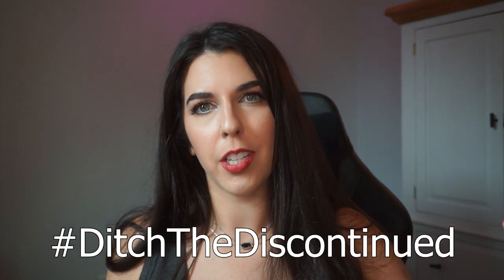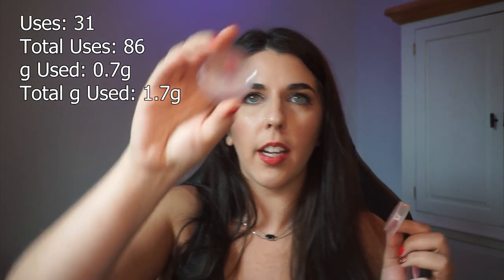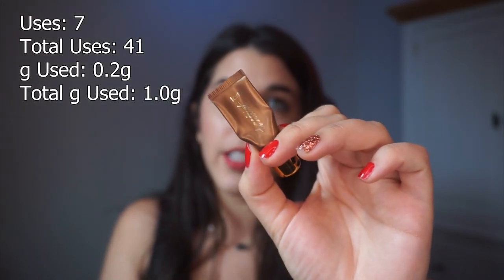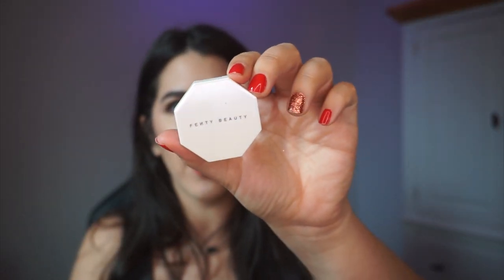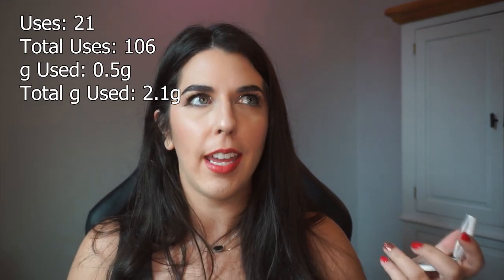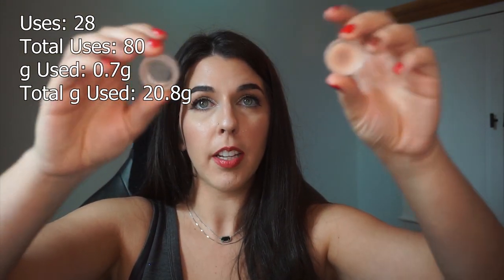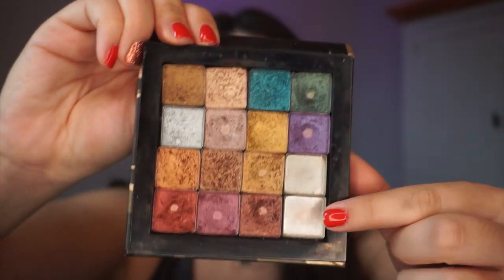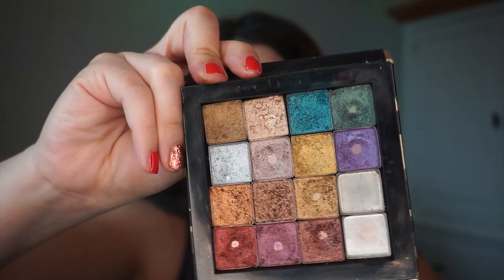Ditch the Discontinued FINALE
𝙀𝙮𝙚𝙨
▪ P Louise Rumour 1 Base
▪ JD Glow - White Gold
▪ ABH Subculture & Prism Palettes
▪ Too Faced Glitter Primer
▪ ABH Glitter - Glisten
▪ Tarte Tarteist Clay Play Liner - Bronze
▪ BareMinerals Round the Clock Liner - Midnight (tightline)
▪ NYX Faux White Liner - White Smoke (waterline)
▪ JOAH Lash UP Rising

𝙁𝙖𝙘𝙚
▪ Milk Makeup Blur Stick
▪ Colourpop TGIF Lipstick (as blush)
▪ The Lip Bar Skin Glow Serum - Rose All Day
▪ Uoma by Sharon C Flawless IRL Foundation - Fair Lady T4
▪ IT Cosmetics Bye Bye Under Eye - Light Natural
▪ JOAH Blurrfection Setting Powder
▪ ABH Mercury (as contour)
▪ Phsycian's Formula Butter Bronzer - Bronzer
▪ Looxi Beauty - Pandor (highlight)
▪ bareMinerals loose blush - Luminary
▪ Morphe Continuous Mist - Sour Patch Kids

𝙇𝙞𝙥𝙨
▪ Rare Beauty Lip Soufflé - Inspired
✨▪ JOAH TMI Lipstick - No Regrets

Items noted with ✨ were sent my way for free.

▪ CND Red Polish
▪ Accent Finger is MAC Reigning Riches Glitter

🎵 𝙈𝙪𝙨𝙞𝙘
Artists: Mikel & GameChops: